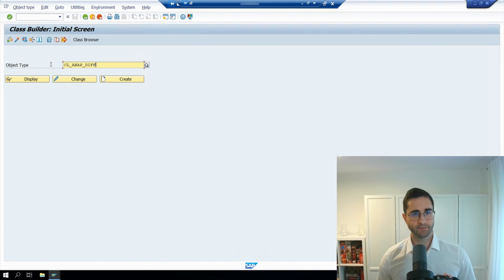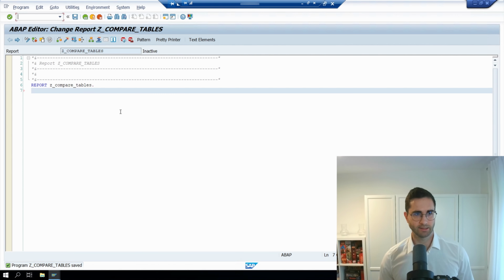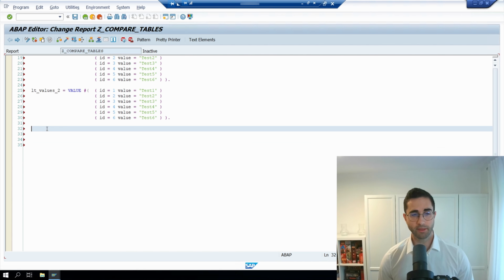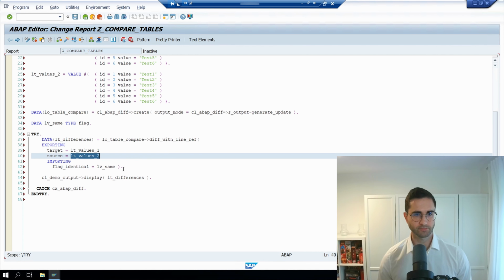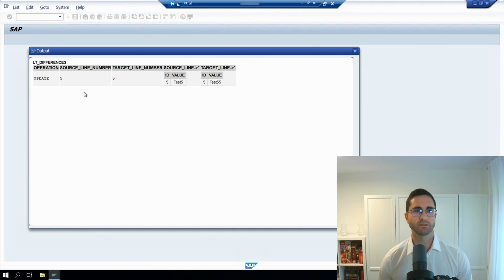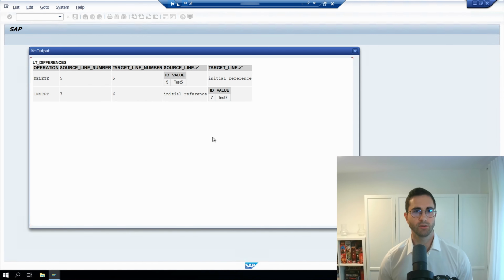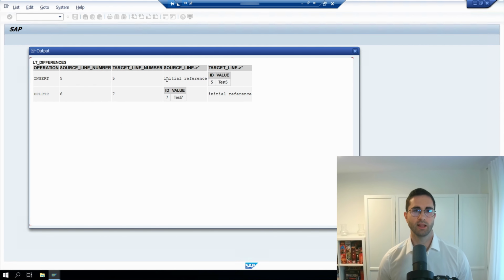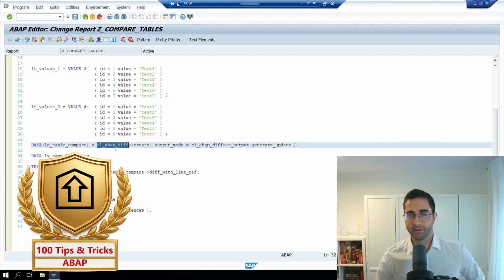Compare Internal Tables in ABAP | ABAP Tip #35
Learn how to compare internal tables in ABAP. The newest SAP S/4HANA release offers a great way to compare internal tables in ABAP. Therefore, you can easily check the differences between two tables or confirm that their contents are the same. Furthermore I show you a transaction to compare the content of tables between different SAP systems.

🎬 Content Timestamps:
00:00 - Intro
00:19 - CL_ABAP_DIFF
01:36 - Compare internal tables
06:24 - Compare SAP tables
06:53 - Outro